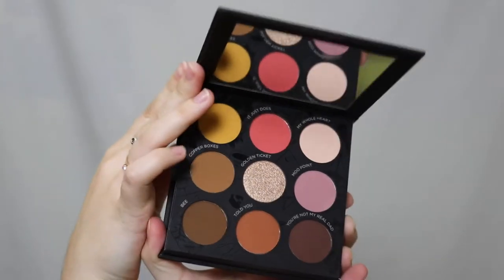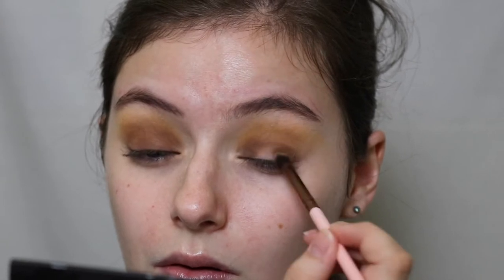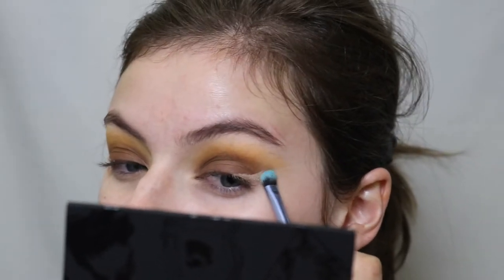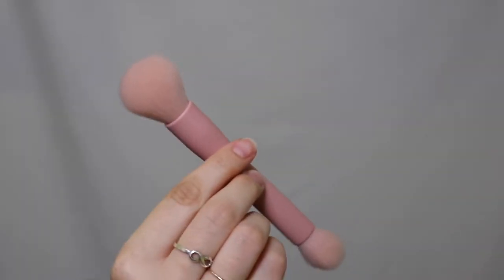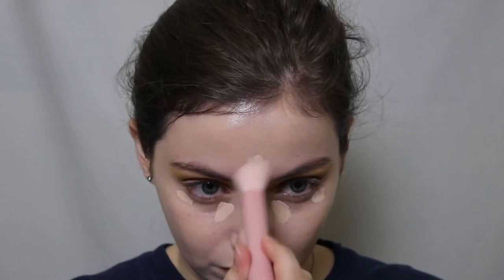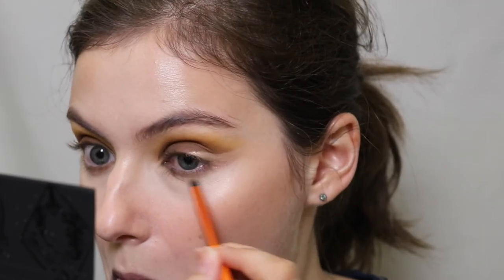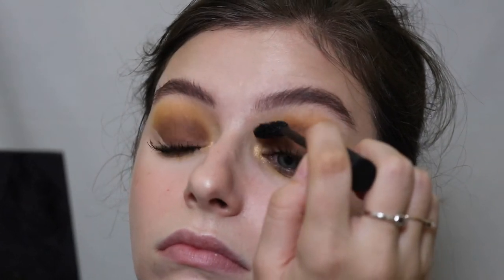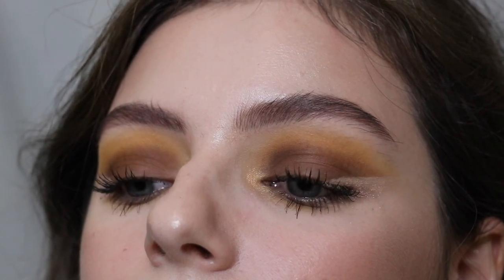RawBeautyKristi x Pur Cosmetics Negative Space Wing Tutorial | Megan Tobias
Hello hello! Welcome to another voiceover video because my whole family lives with me and it's impossible to film a regular video 😅

I filmed this about a month ago, but I haven't had time or motivation to edit it or do anything with this platform. I talked to my therapist today about feeling stuck and down and depressed and she urged me to do things that make me happy. I neglected doing makeup for so long because I wasn't happy with how I was growing, but I forgot how much I just liked doing it to do it. I'm going to try to put myself and my passions first when I can. Until Theater comes back, well, this is a passion I can at least do now.

Anyway enough of me rambling, hope everyone is safe, healthy, and happy ❤️

Also available on Apple Podcast